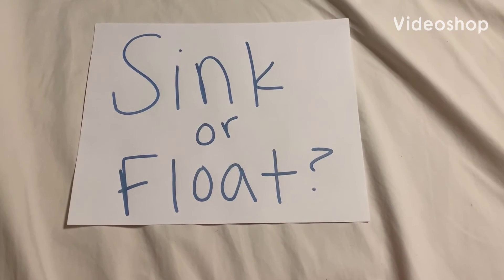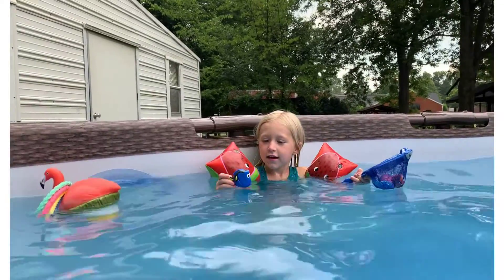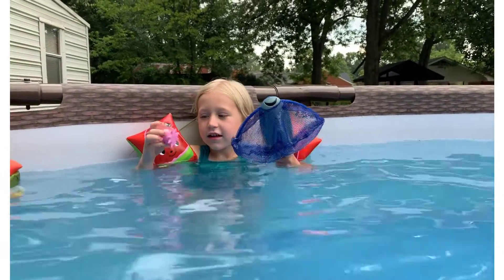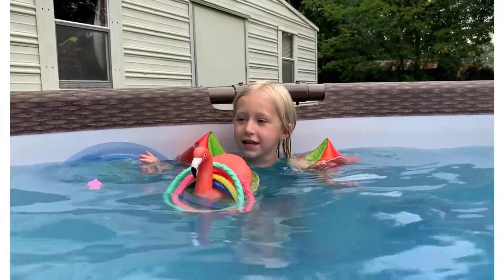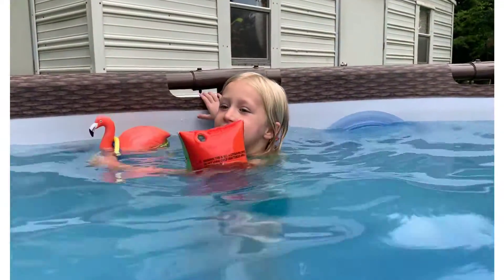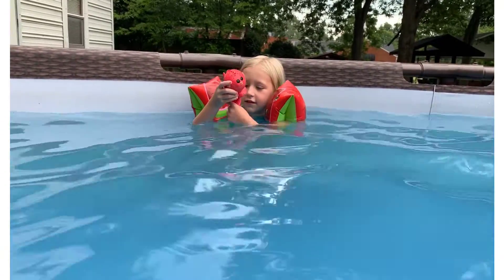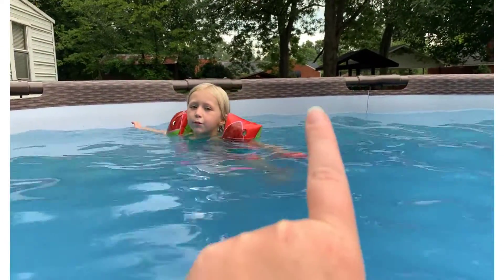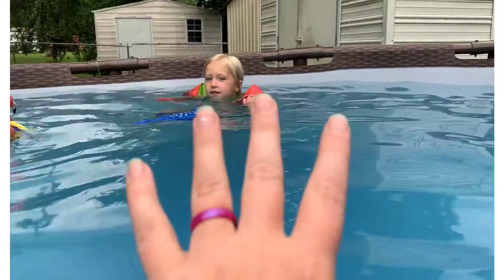Sink or Float 5 yr old Wk 12